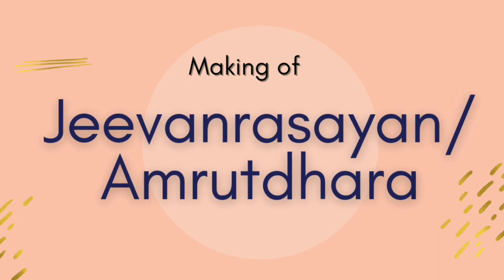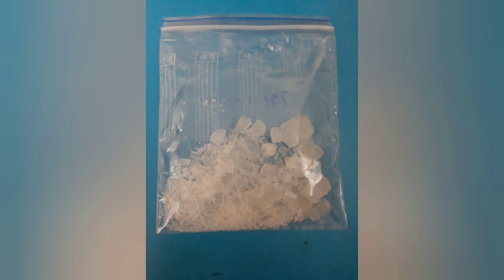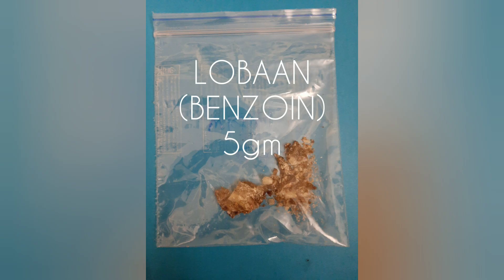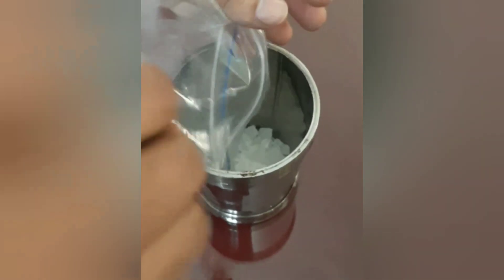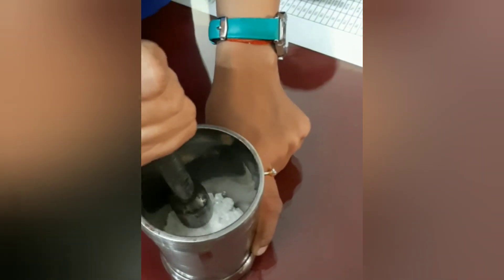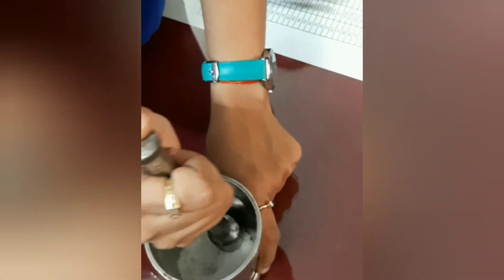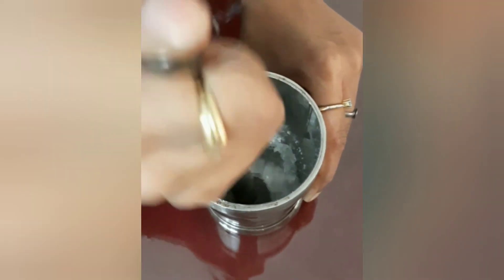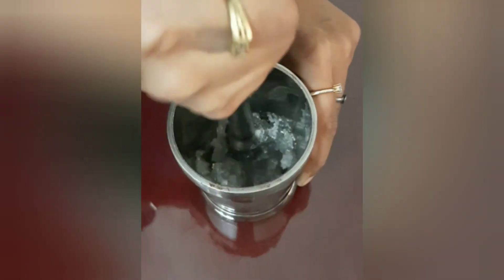Preparation of JEEVAN RASAYAN / AMRUTDHARA.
Jeevan rasayan or Amrutdhara is a very effective and easy to make medicine mentioned in the ayurvedic texts of Rasatantrasaar and Siddhayogsangrah.
Watch until the end of the video to find out more about it!

Formulated by the PG scholars of the department of R.S.B.K. of YMT Ayurvedic Medical College and Hospital, Navi Mumbai under the guidance of Dr. Sheela Pargunde ( HOD dept. of RSBK)

Video edit and voiceover by Dr. Chinmayee Mestry.
Musician: Michael Ramir C.